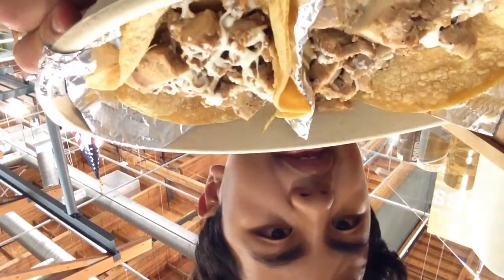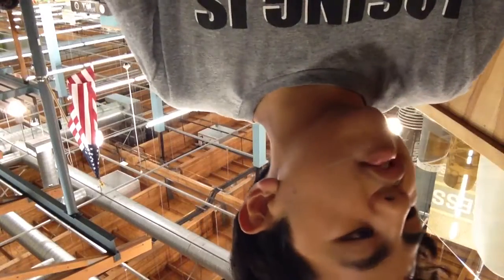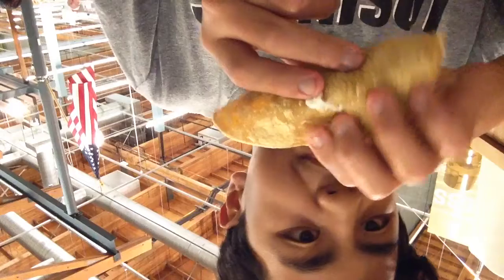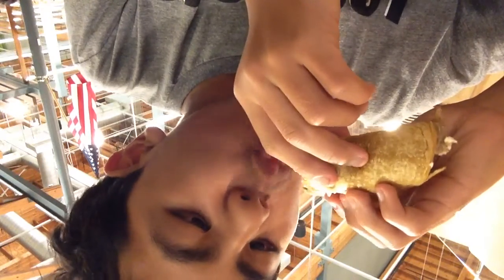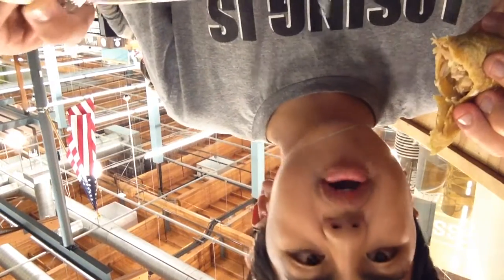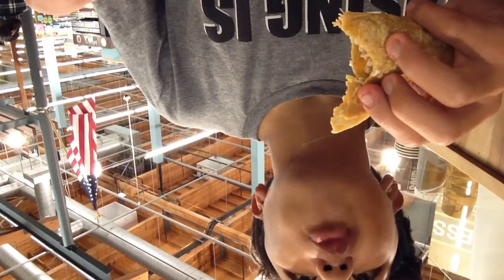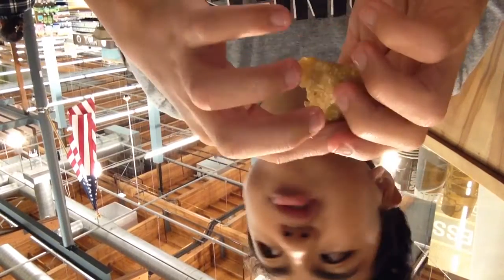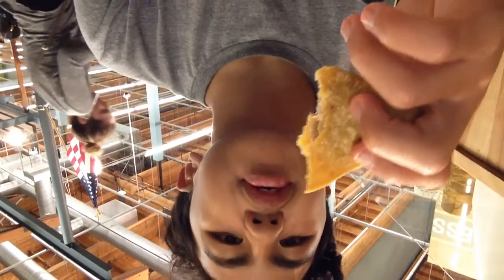Doing a taco taste test at Whole foods Market at 7:15 p.m.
My first video on taste testing. Yah yeet